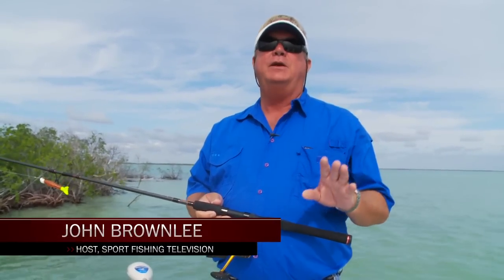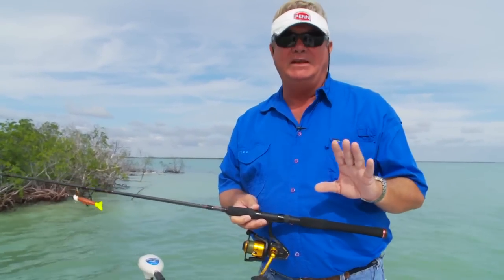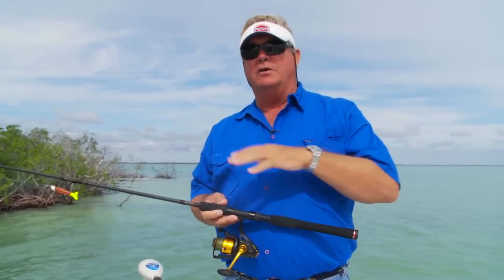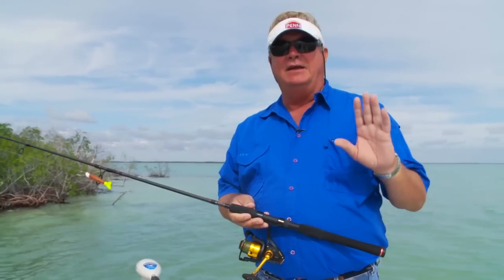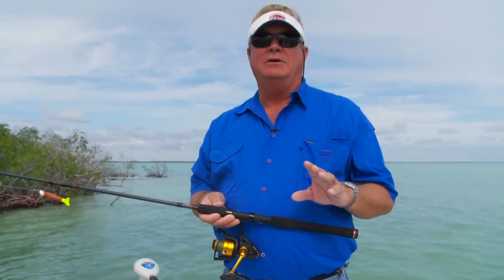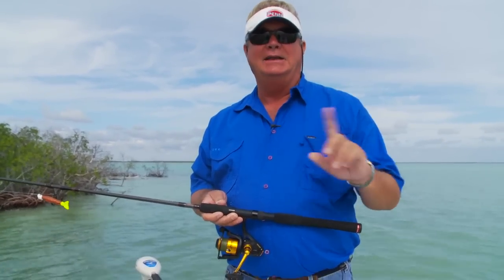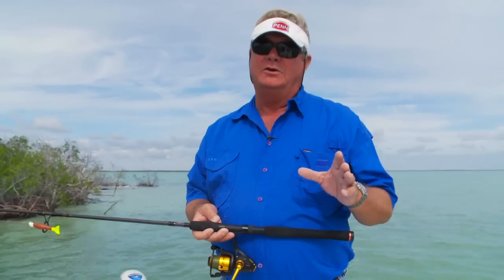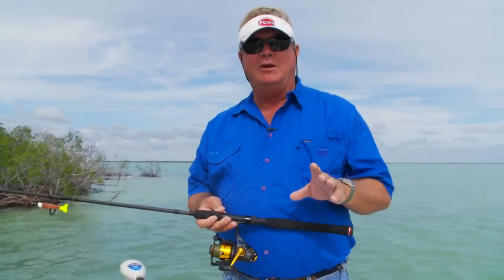Responsible Boat Handling in Shallow Water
John Brownlee talks about how to best operate a boat in shallow water, less than 3 feet deep.